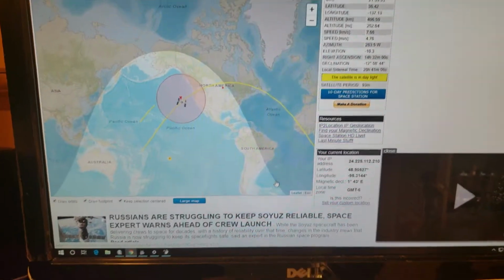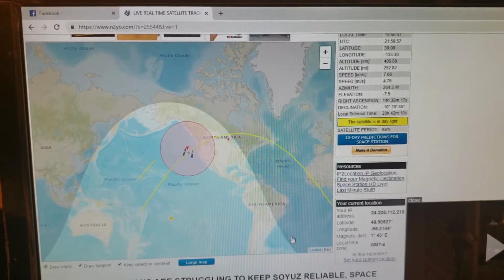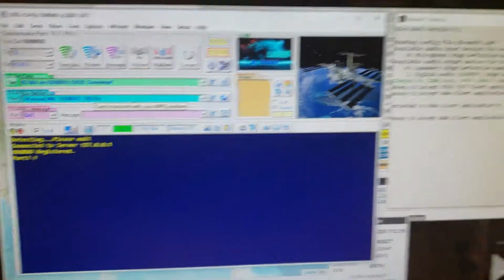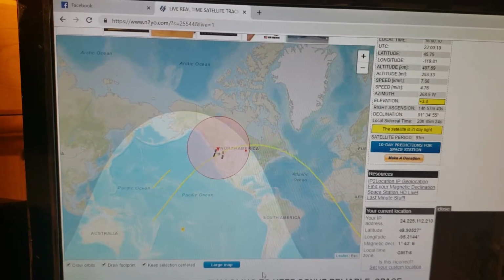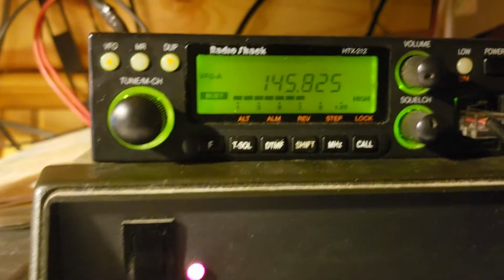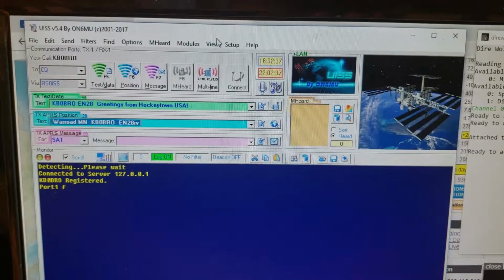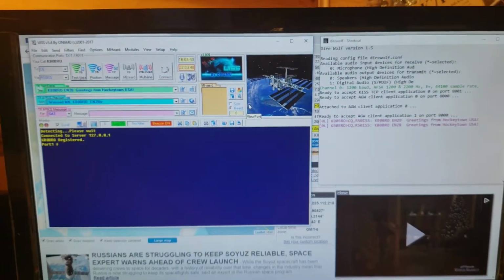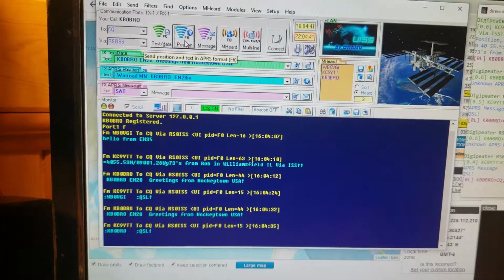APRS via ISS demonstration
My down and dirty setup for working the ISS